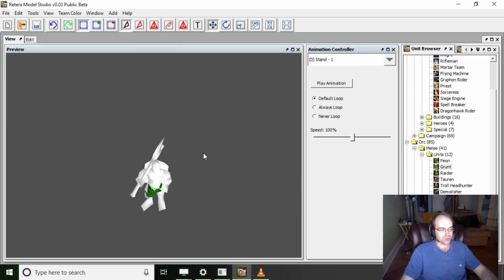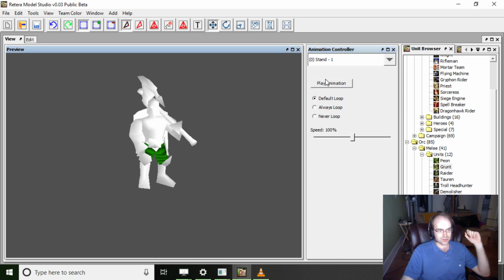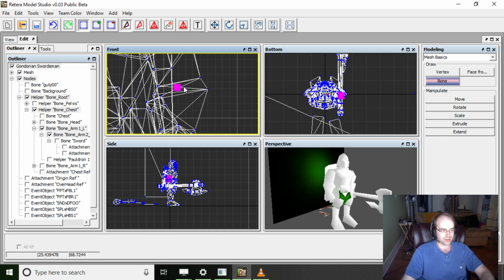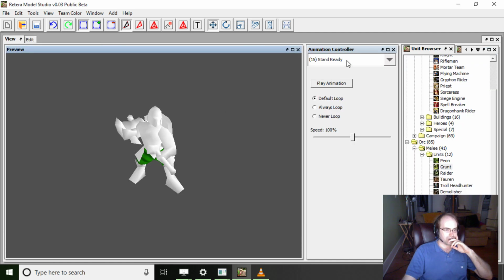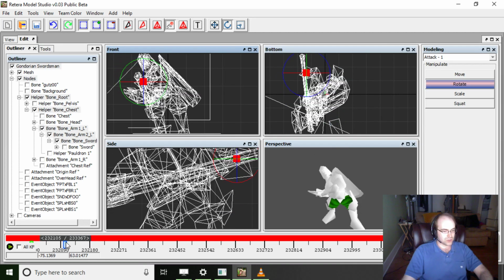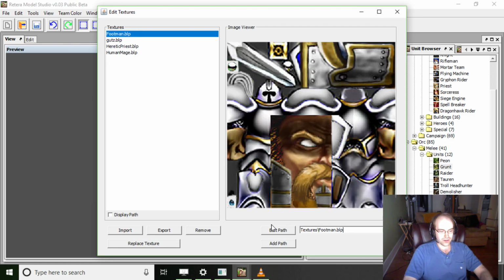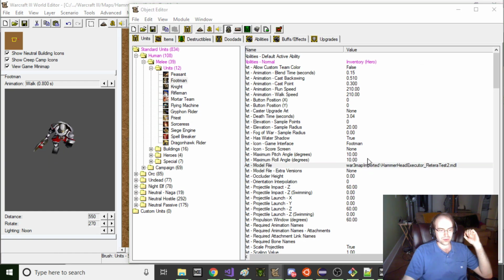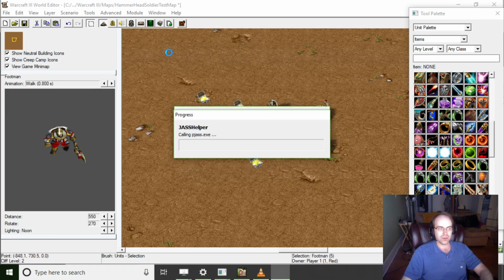Warcraft 3 Complex Animation Transfer, Video 2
In this video, we do the complex animation transfer from the previous video, but in a different way.